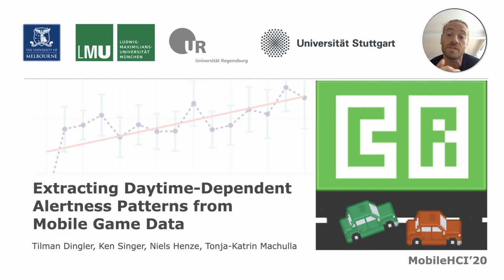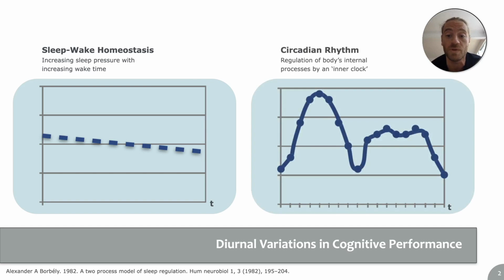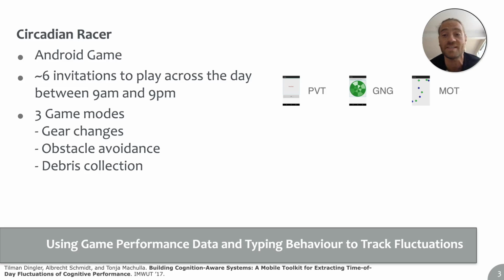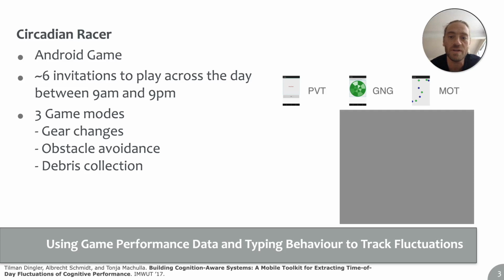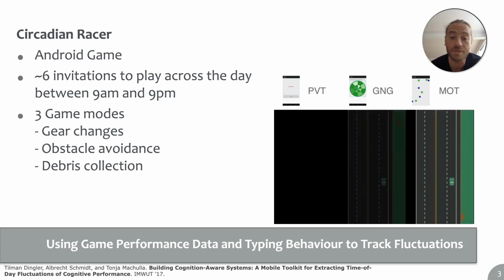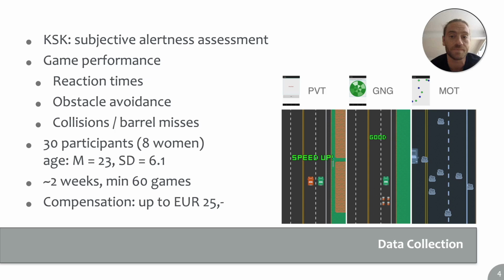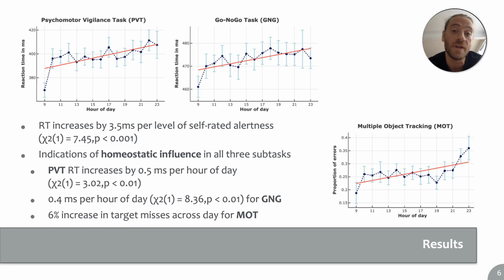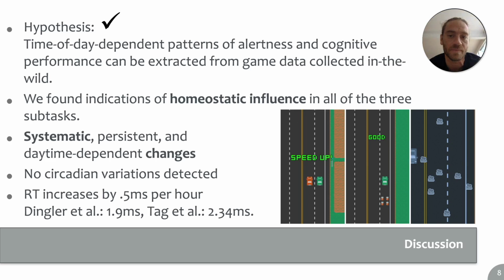Extracting Daytime-Dependent Alertness Patterns from Mobile Game Data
Tilman Dingler, Ken Singer, Niels Henze, Tonja-Katrin Machulla

Session: Health and Wellbeing

Abstract
Cognitive performance fluctuates throughout the day partly due to our ``inner clock''. Systems that are aware of these fluctuations can adapt to their users' momentary capacity and adjust task difficulty accordingly. Here, we evaluate the use of performance measures obtained from mobile game data to estimate players' varying alertness. We developed a smartphone game that emulates three validated tasks for cognitive performance and conducted an in-the-wild study over two weeks with 30 participants to collect performance measures and subjective ground truth on alertness levels. Our results show that players' performance can be explained by a generative model which is based on two established alertness-modulating processes, namely the homeostatic process and circadian alertness fluctuations. Our method can be used to implicitly model players' alertness levels as a basis for cognition-aware applications.